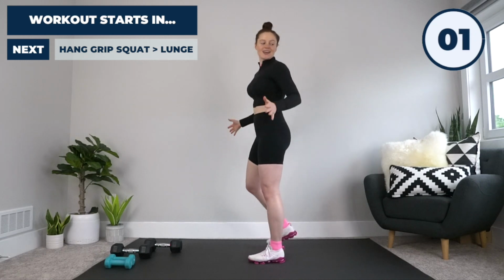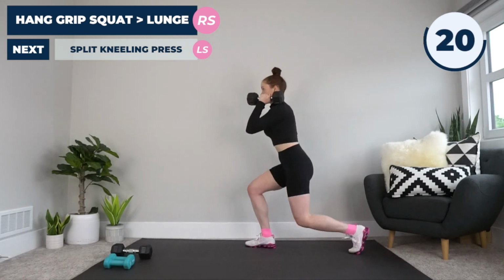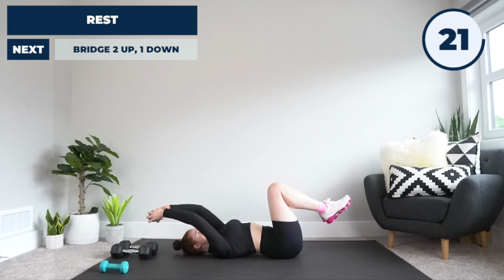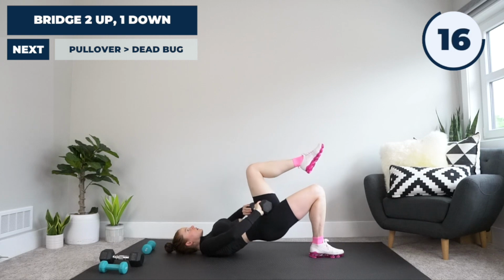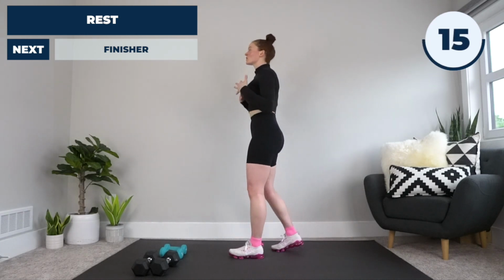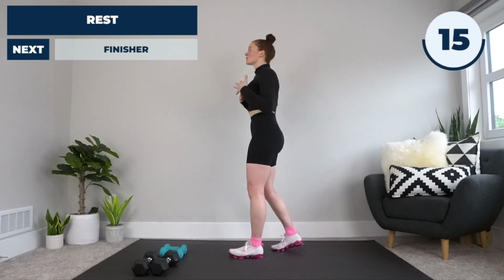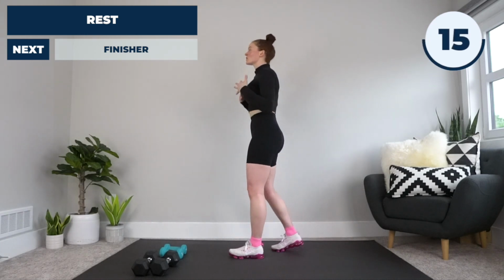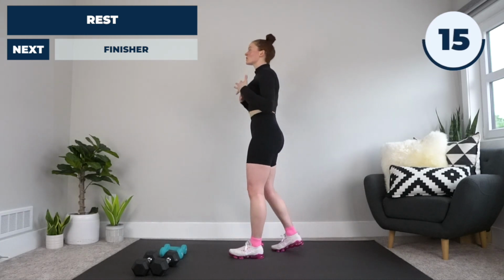30 Minute Full Body Workout With Weights (At Home Muscle Building Workout)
Today I'm taking you through a full body workout with weights. This workout is designed to build strength and build muscle by challenging yourself with a combination of upper and lower body compound exercises. I've got a sneaky finisher challenge at the end of today's workout so make sure you comment your score at the end!